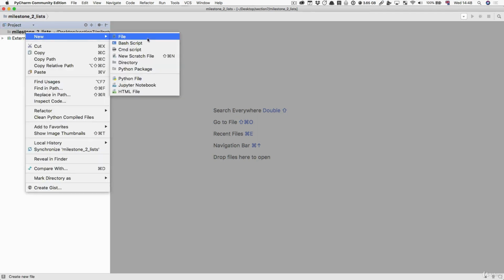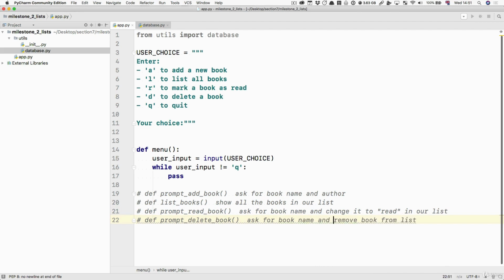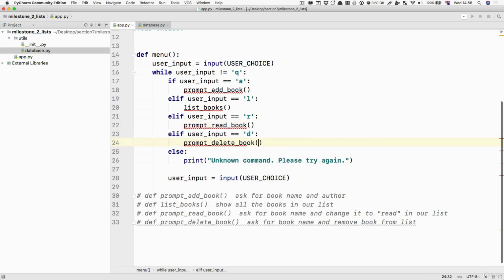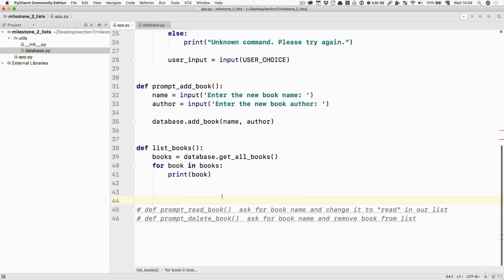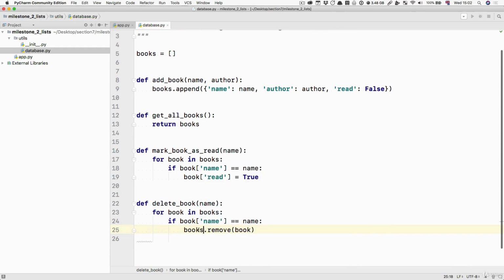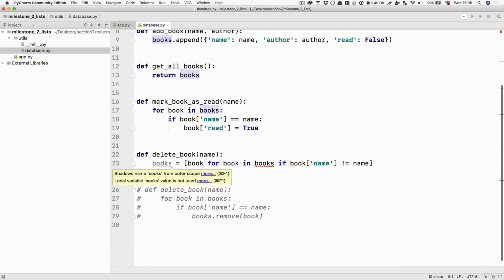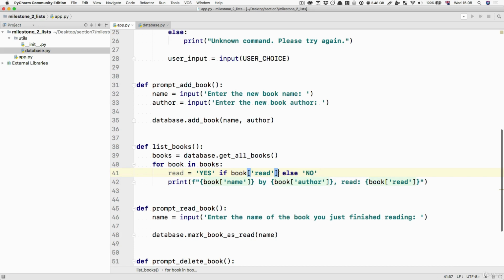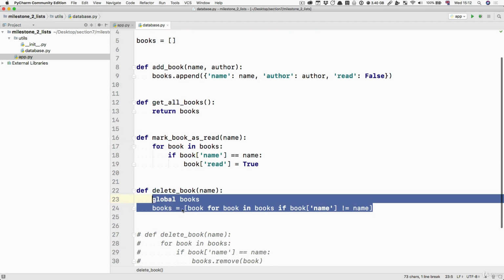Python database project | python database & library management project with source code for beginner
Python database project | python database & library management project with source code for beginner | Python Database | Python milestone projects | python database projects with source code for beginners | by Sohaib jahangir

This project is going to be pretty cool.

It's going to allow us to store the books

we're reading and then go back

and mark them as read.

So, for example, we can keep track

of everything we've read so far

and what we want to read in the future.

The most exciting part about this project though,

is the way we're going to build it.

We're going to start by using an in memory database,

which is just a Python list.

Then we're going to extend it,

so that instead of saving things in a list,

it saves them in a file.
And afterwards, we're going to extend it further still,
like saving things to a SQL database.
Building the project in these three distinct steps
is going to help us really understand
what's going on behind the scenes.
So please bear with me as we go through this.
We're going to have some coding sessions,
like the one you see in your video right now
interspersed with some slightly more
theoretical sessions where we'll talk about
databases and how they work,
and also how to use them.
If you don't know what a database is, don't worry.
Through this section, you're going

to understand exactly what goes on

inside a database and why we want to use them.

Your milestone project, though,

is going to be a book list.

So in the next lecture,

you're going to have a brief explaining exactly

what I want you to do for this project.

But I also wanted to give you some

brief instructions in this video,

just to help you along your way.

Our project is going to have two files.

It's going to have an app file,

and it's also going to have a package,

which is going to be called utils.

Not ITOs, utils.

And inside utils, we're going to have another

file which we're going to call database.py.

This database.py is going to be

concerned with storing and retrieving

books from a list.

Okay, so it's not really going to be

a SQL database just now it's going to be

an in memory database.

And we're going to have a books list,

which is going to be an empty list to begin with.

And we're also going to have some functions here

to add a new book to our list,

to retrieve the books from our list,

and so forth.

on exactly the layout of this file

and how it's going to be used.

In app.py, we're going to have our user menu.

Of course, this is going to be

a text based application,

we haven't looked at making graphical interfaces just yet.

So we're going to do everything via text.

For that, we are going to have two things.

First one is we are going to import database

in order that we can deal with saving things

to our books list and so forth.

And we're also going to have a user choice.

And this is going to be a multi-line string,

which is going to describe to the user

what they can do.

So I am going to just copy it from my notes here.

And like so, your choice here.

So the user choice is what we're

going to print out for the user

to know what sort of things they can type.

And that's going to be

'a' to add a new book, 'l' to list all books,

'r' to mark a book as read, 'd' to delete a book,

and 'q' to quit.

We've already created a menu

for our last milestone project,

so you know how this goes.

We're going to have a menu here.

And then we are going to sort of

get the user input.

And then we're going to have a user input

is not 'q', y loop.

And here we're going to ask the user stuff.

Sorry, not going to ask the user stuff,

but we're going to actually

deal with the user's inputs.

So if they enter 'a', we're going to call

a function that adds a book.

If they enter 'l',

we're going to call a function that lists all books,

and so forth.

So down here, you'll probably have

something that looks like prompt_add_book.

And def list_books.

And def prompt_read_book.

And def prompt_delete_book.

Like so.

So each of these functions should do something.

This one's probably going to ask for

book name and author.

This one's gonna show all the books in our list.

This one's probably ask for book name

and change it to 'read' in our list.

And this one's going to remove book from list.

Ask for book name and remove book from list.

So these are probably going to be your functions.

In the prompt add book,

you're going to be interacting with the database file

to add a new book to our database.

python projects with source code pdf